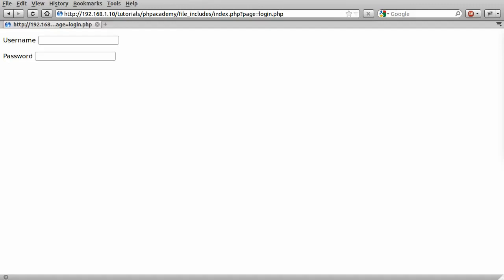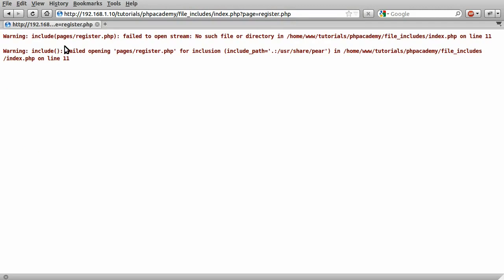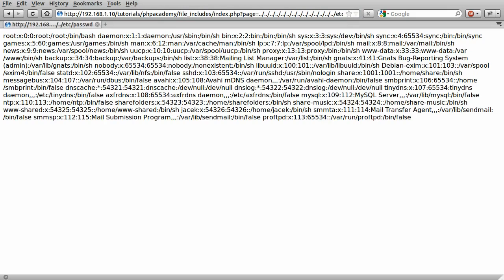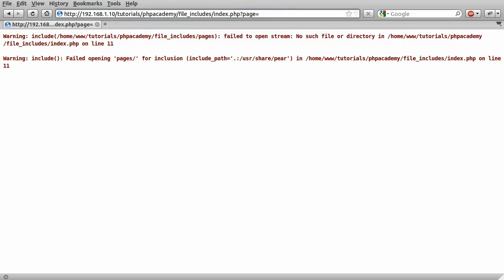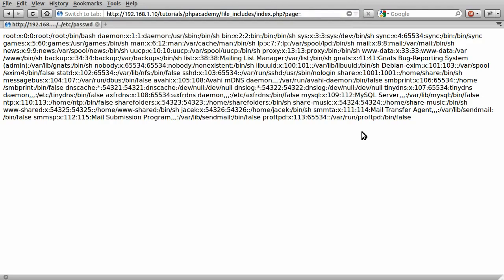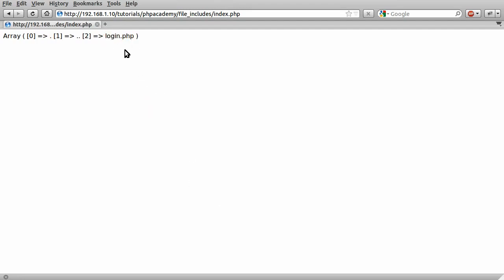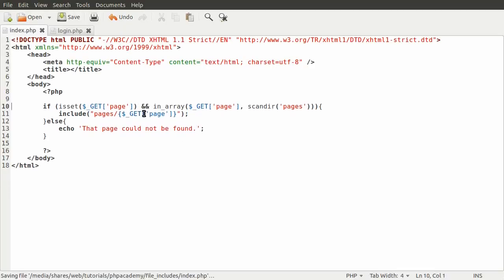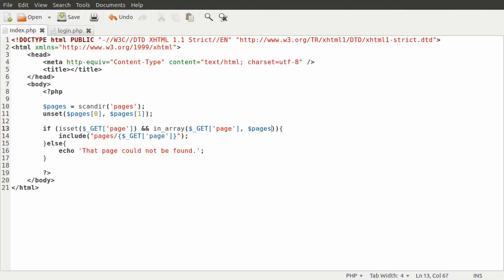01 File includes